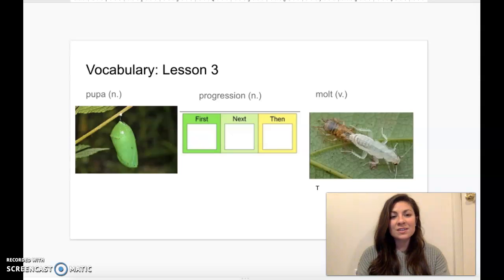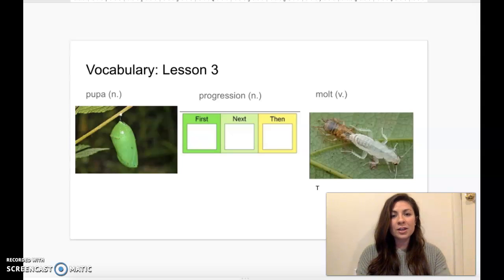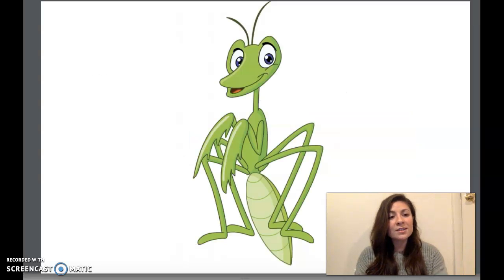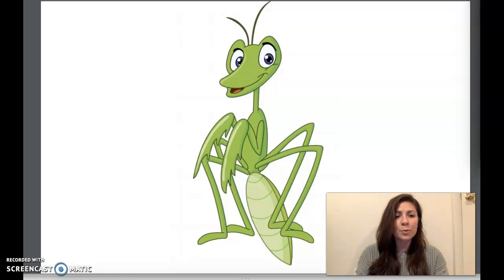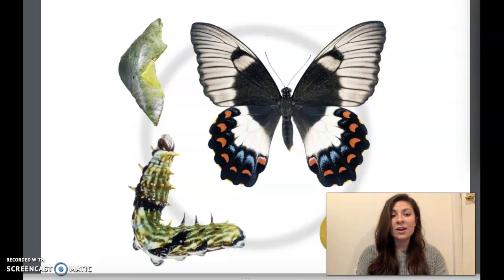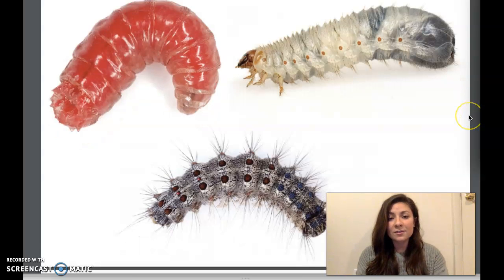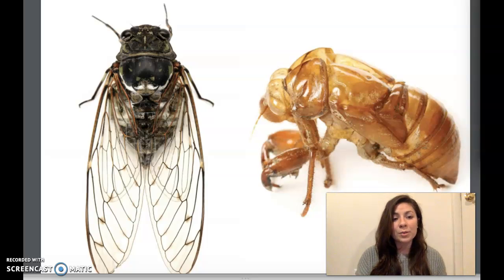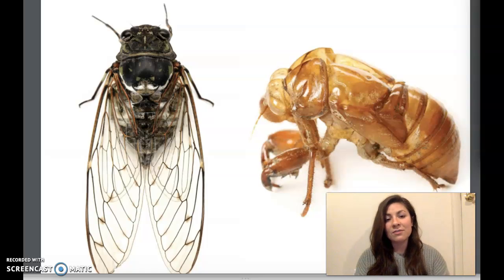Knowledge 8 L3